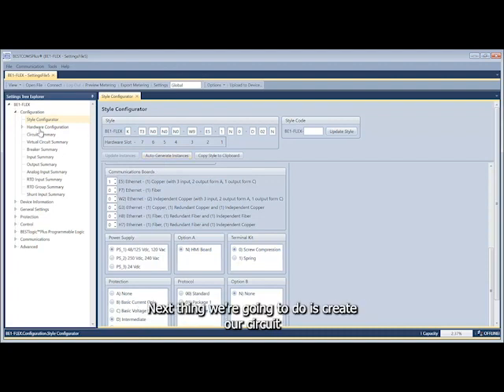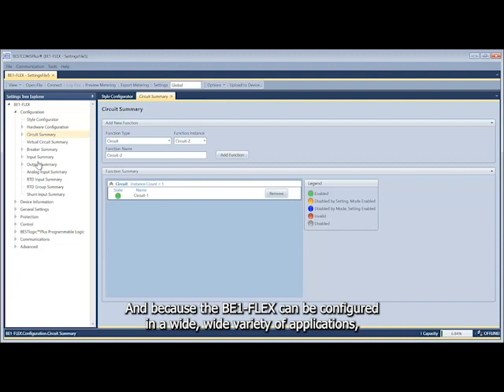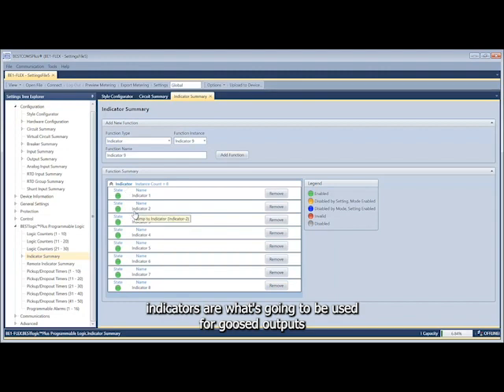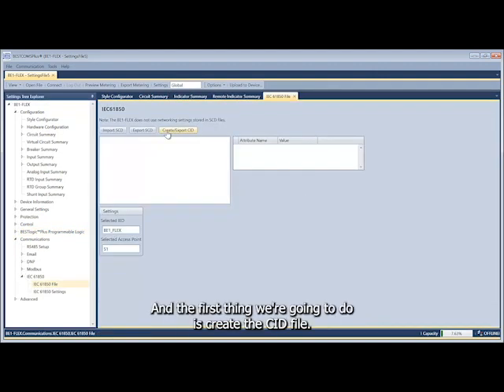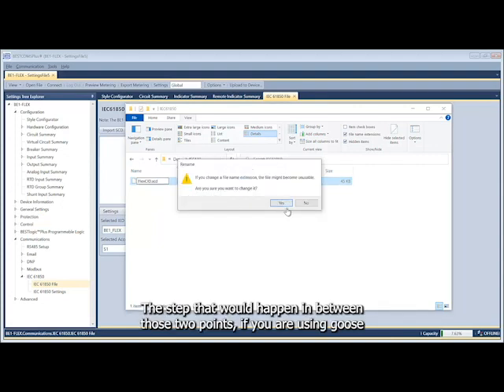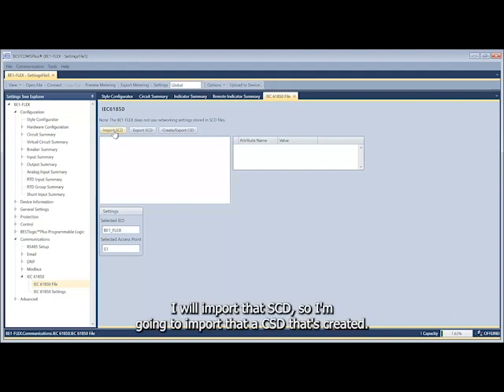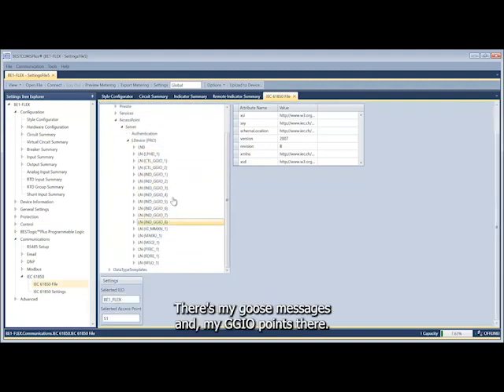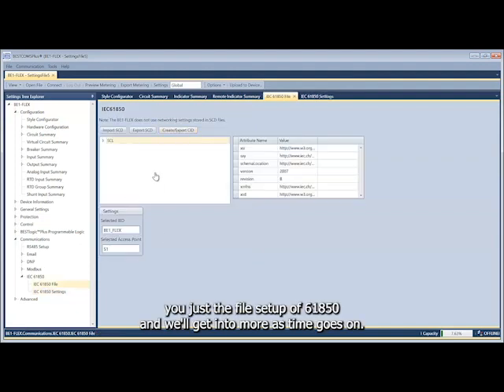BE1-FLEX: Create IEC61850 Map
Learn how to configure the Basler Electric BE1-FLEX relay to utilize the IEC61850 protocol. This video walks you through the initial steps of configuring your software.

0:00 Introduction
0:18 Configuration
1:45 Create CID File
2:40 Import SCD File